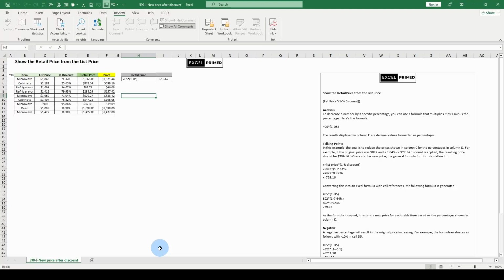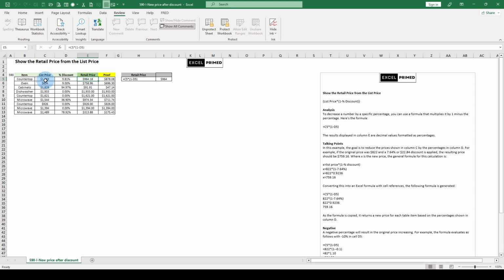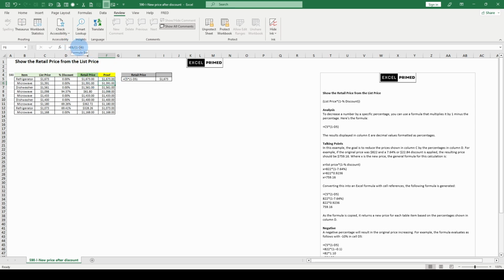The Fastest Way to Calculate Discounts in Excel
Struggling to price your products correctly? Learn how to calculate retail prices from list prices using Excel—fast, accurate, and scalable.

This Excel video teaches you how to calculate and display retail prices from list prices using formulas.

To do this, you use a formula that multiplies the list price by a specific percentage discount to get the reduced retail price.

The video provides step-by-step instructions on how to set up and use this formula, with practical examples.

It also explains how negative percentages can lead to price increases, and clarifies the concept of percentages as fractions of 100.

By following the instructions and applying the formula, you'll be able to easily determine new prices based on different discount percentages in Excel.